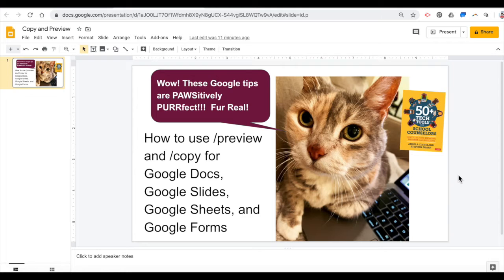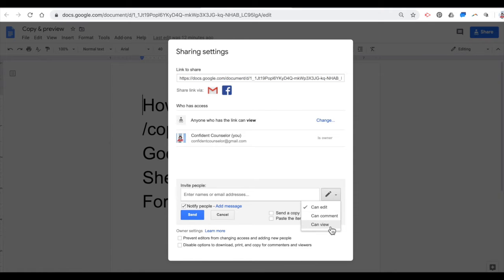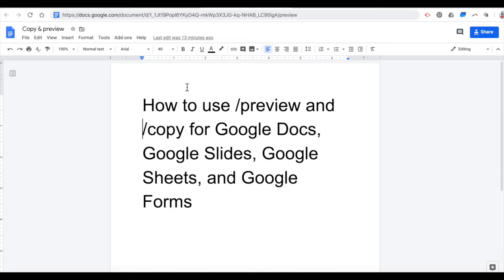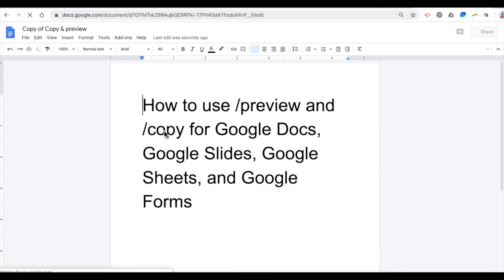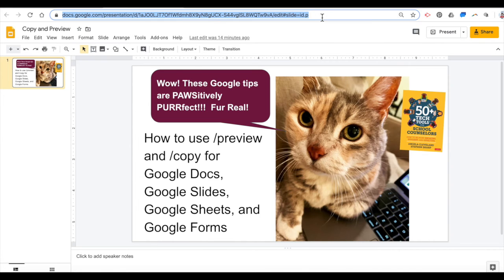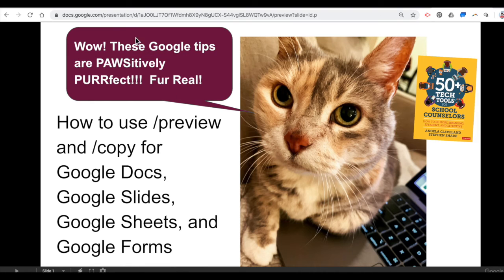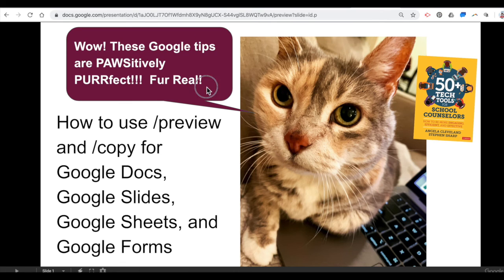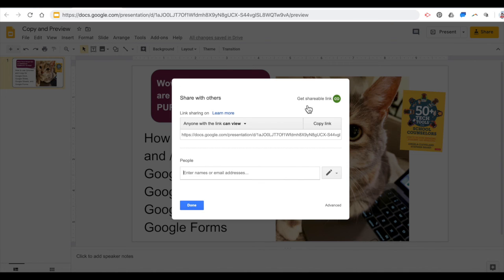Tech Tips: Google's /copy and /preview features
50+ Tech Tools